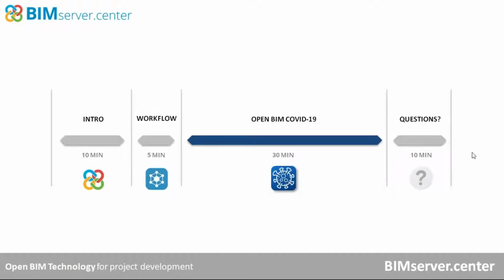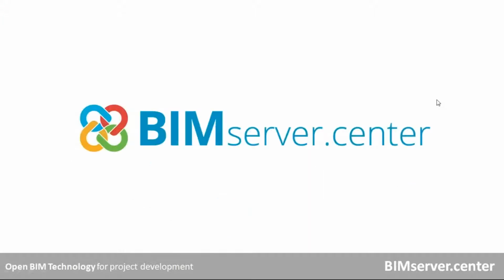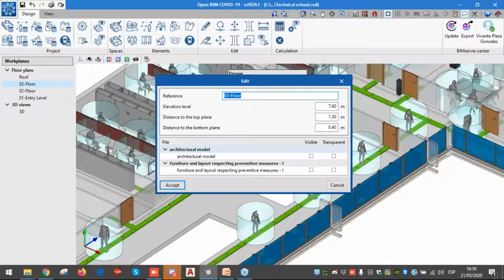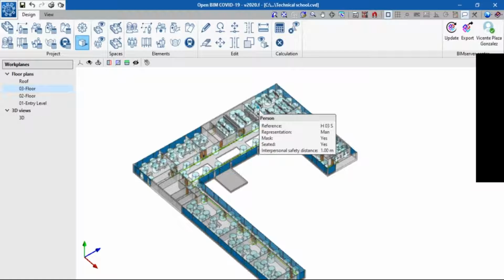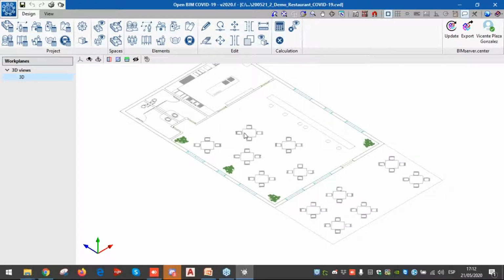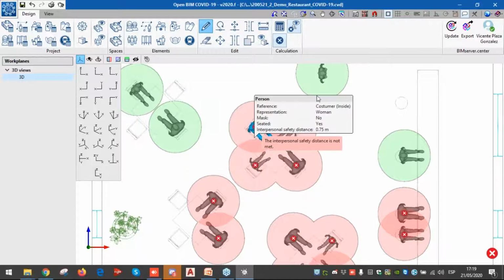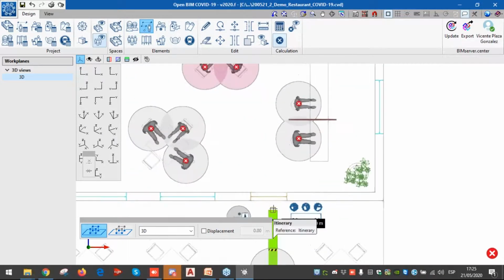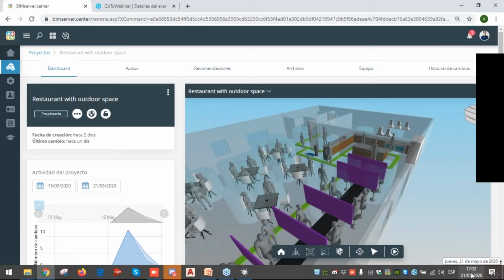OPEN BIM COVID 19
Workplace reentry plans will be necessary, Open BIM COVID-19 can help us to adapt to this reality.
With this application, we make CYPE technology available to prevent the spread of COVID-19.